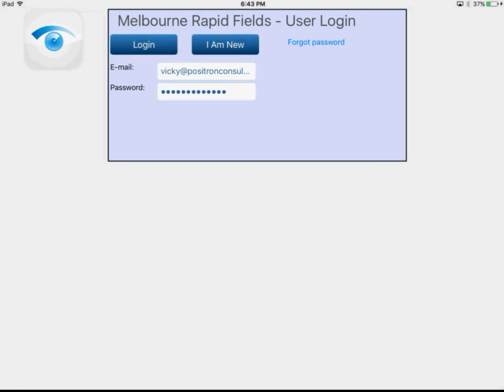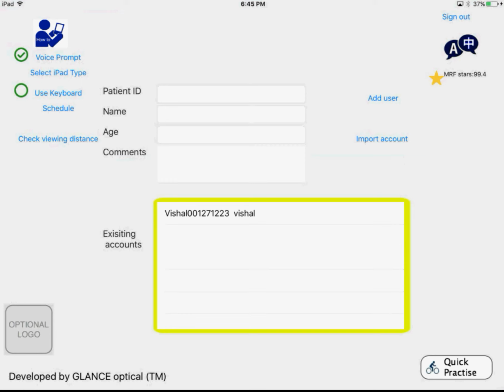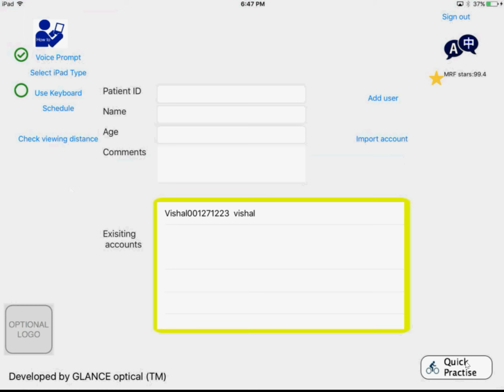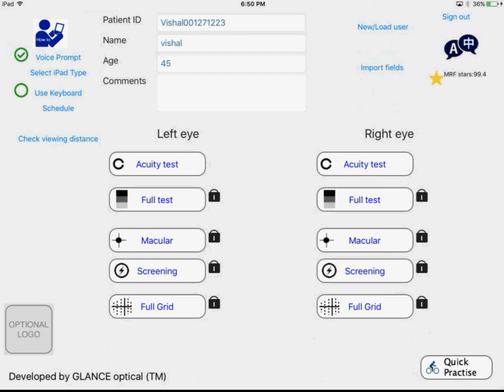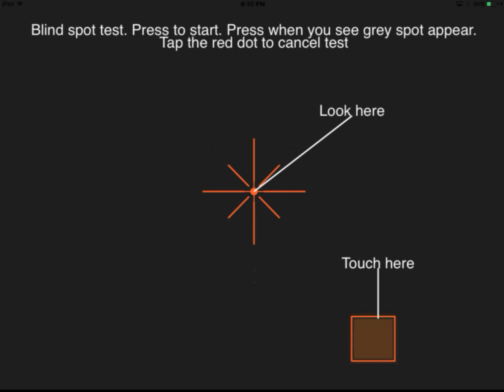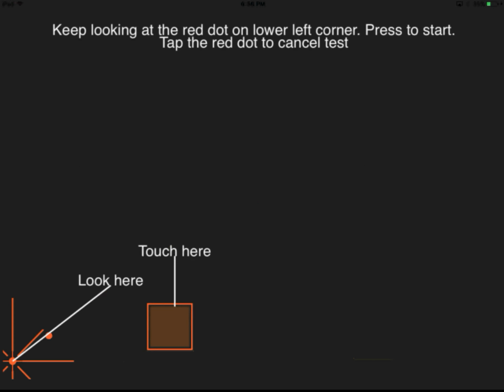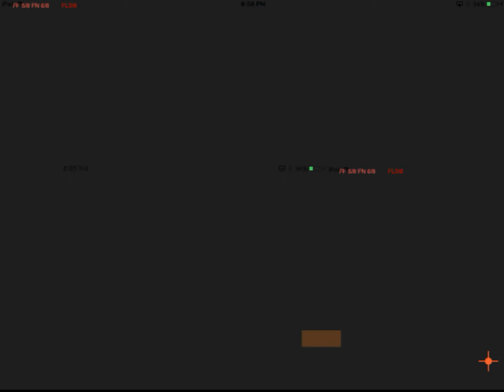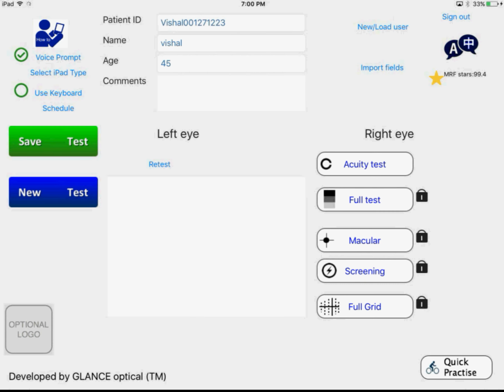Full Visual Field Demo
MRF Perimetry (Visual Field Testing) Demonstration